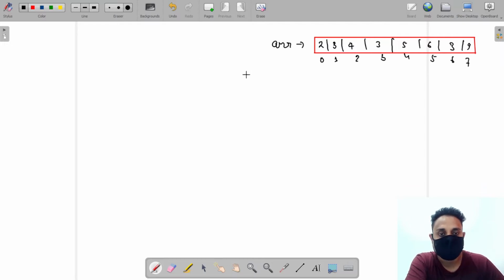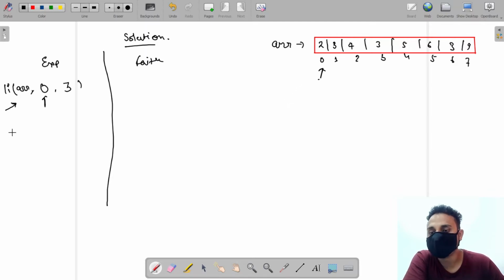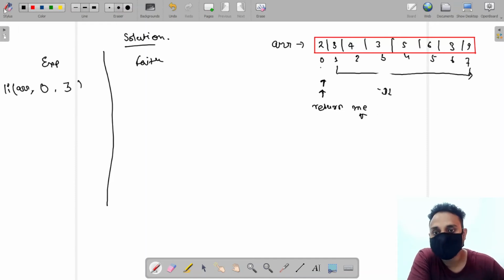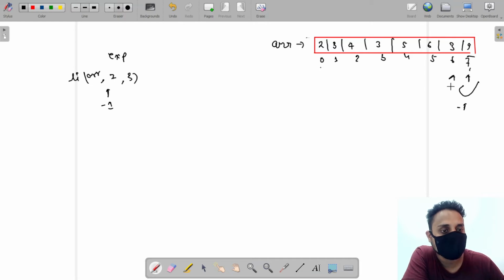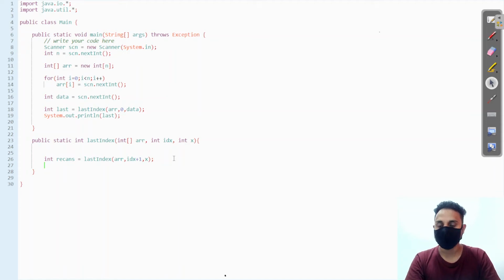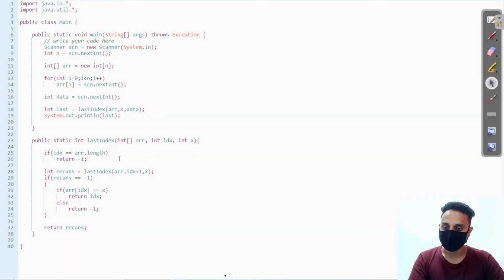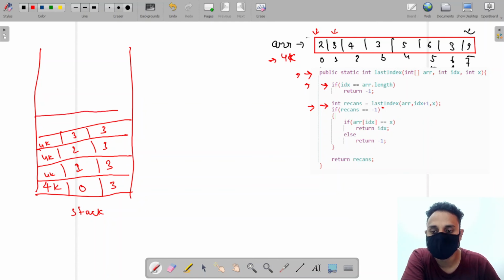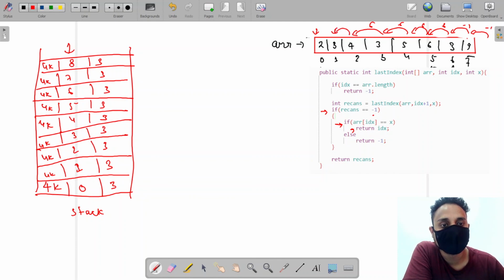Last Index | Recursion in Arrays | In English | Java | Video_5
Question Name:
Last Index Of Occurrence

Question Statement:
1. Given an array, recursively return the last index of occurrence of element in an array.
2. For more detail watch the video.

Topic

Used DataStructure

TimeComplexity: O(N)

SpaceComplexity: O(1)